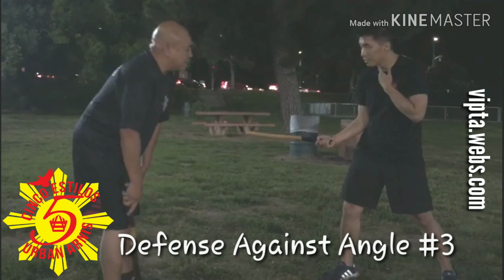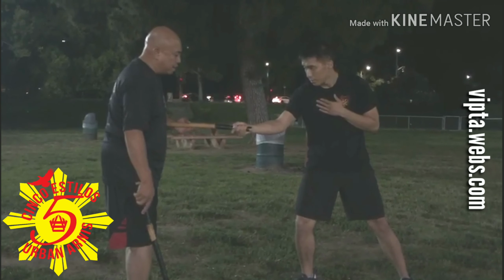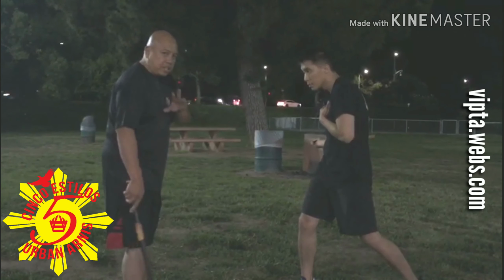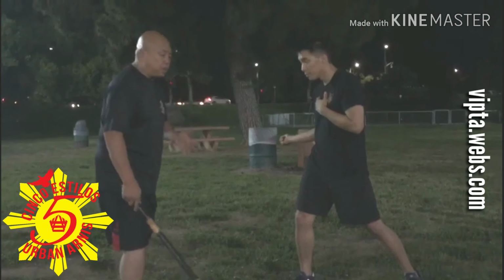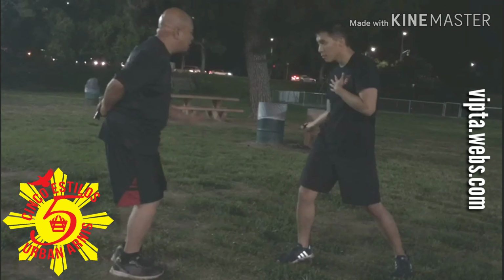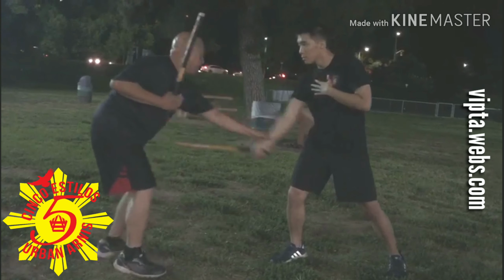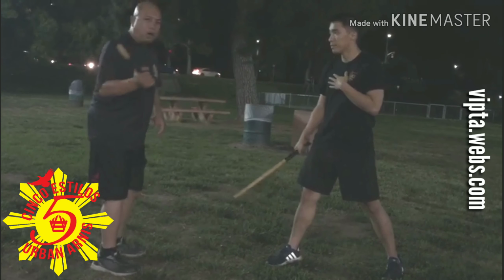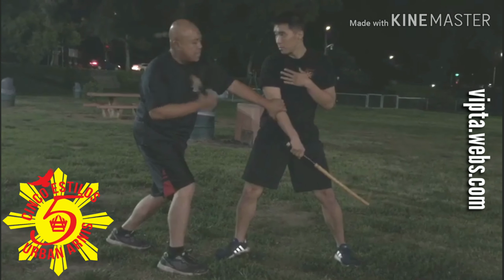C. E. U. A. - Angle 3 Technique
Exploring an offense/defensive option from an Angle 3 attack using Estilo Isang Armas.